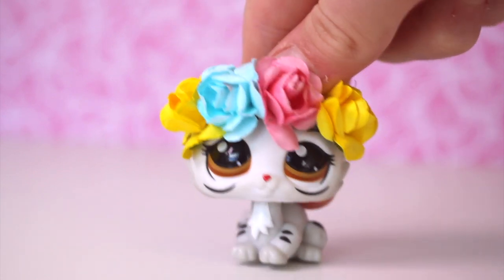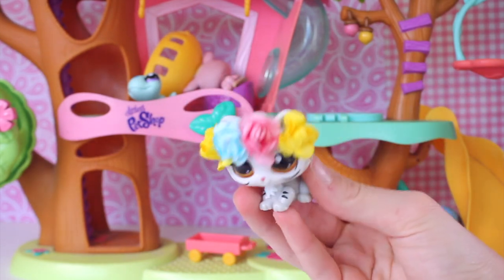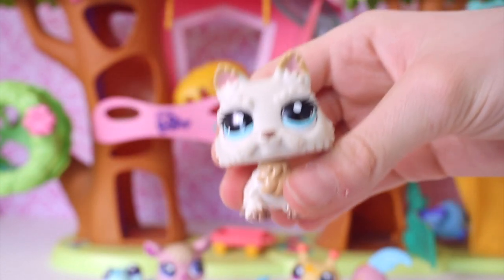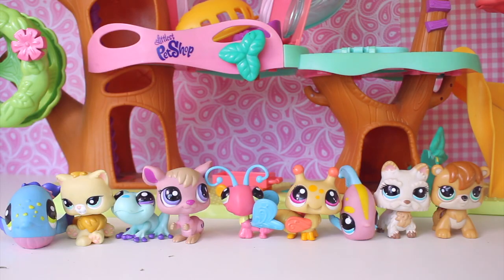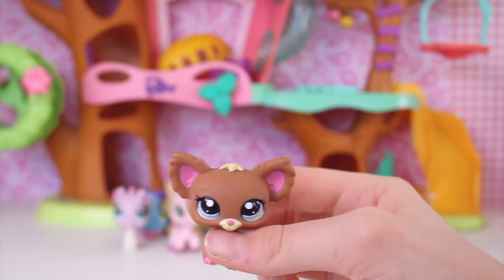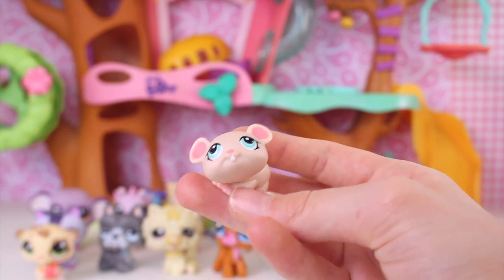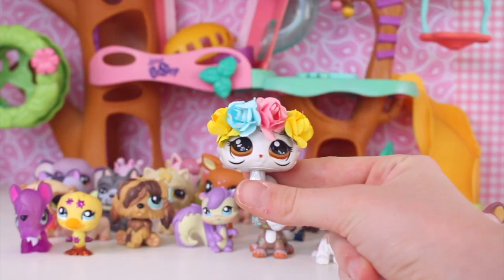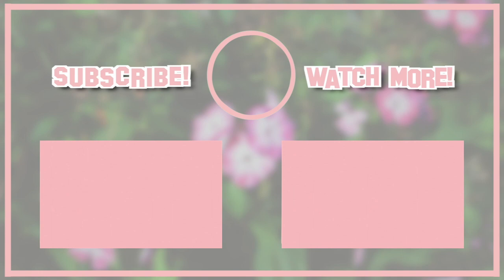HUGE LPS FLEA MARKET HAUL!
On Thursday I went to a market and had some luck and found some LPS! In this video, I show everything I got as I wanted to share my excitement with you! Hope you enjoy, and I'd love to know about your experiences with markets and finding old LPS!

EQUIPMENT USED:
Camera: Canon EOS 60D
Tripod: MeFOTO tripod
Lighting: Godox Studio Lighting LED500
Editor: Final Cut Pro

Click here☟